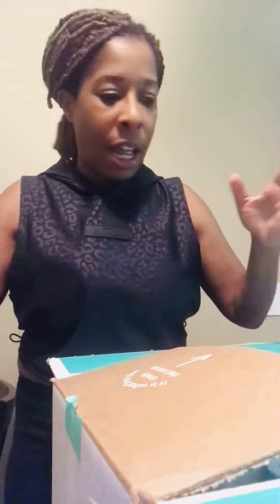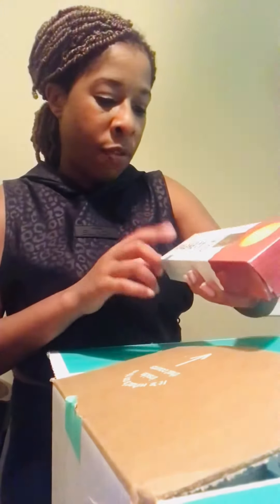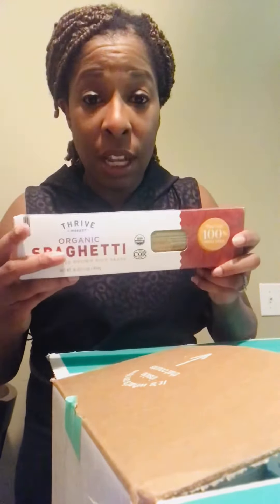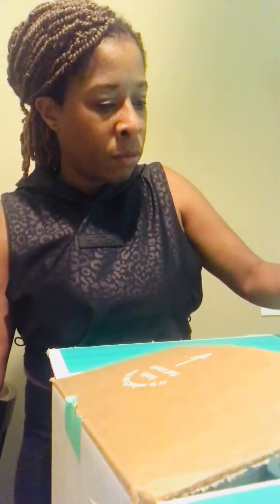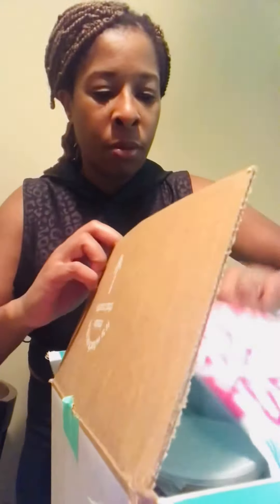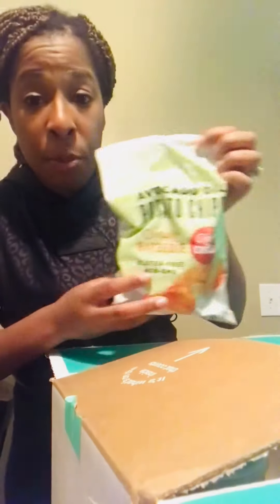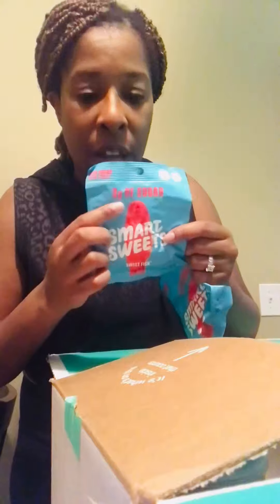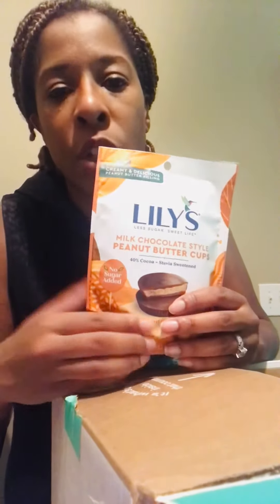Thrive Unboxing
Were you ever curious about getting a membership to Thrive Market but didn’t know what products they had? Well you don’t want to miss this! @thrivemarket